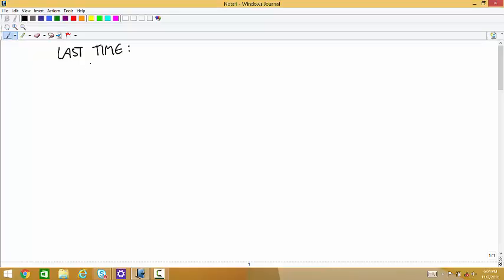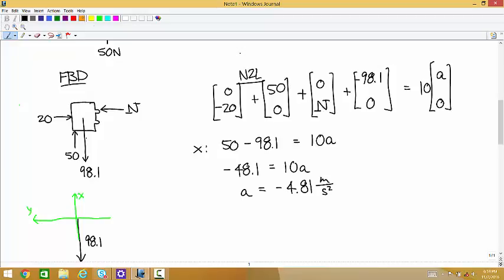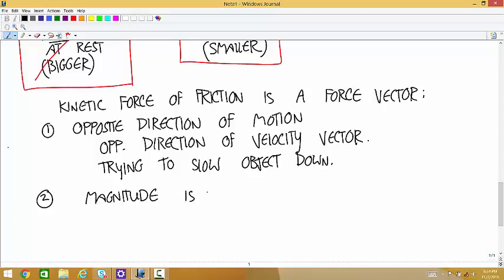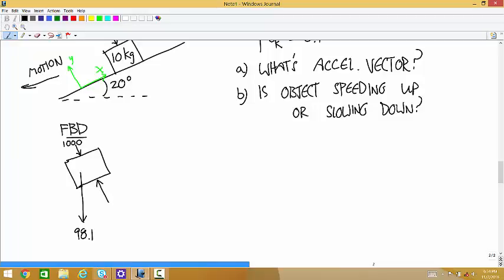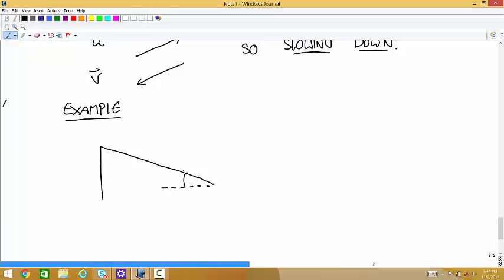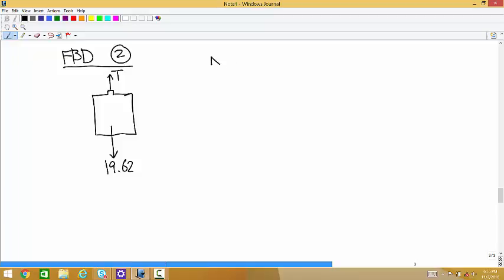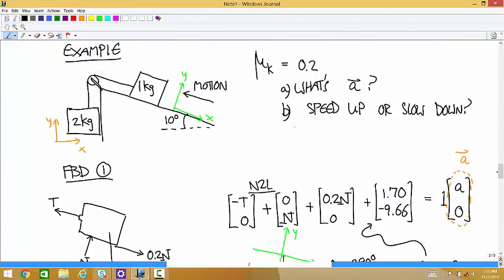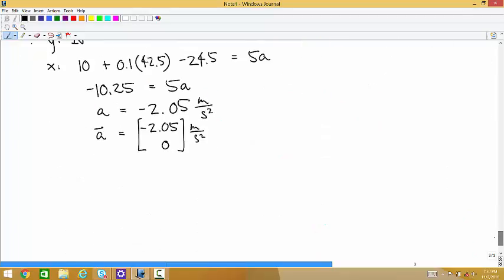Wednesday, 11/2/16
Description